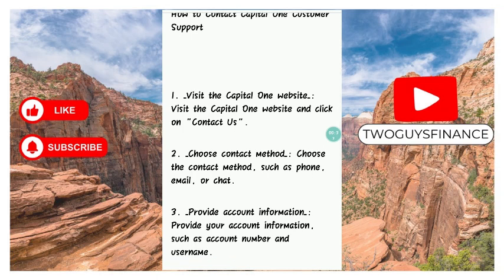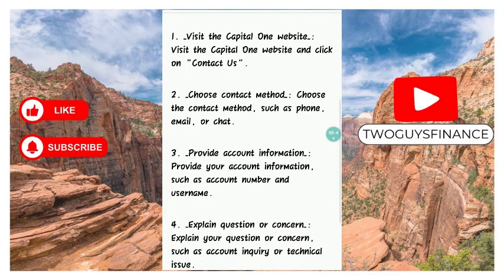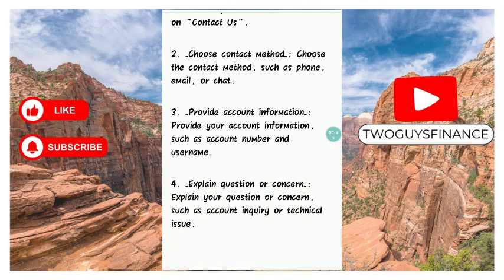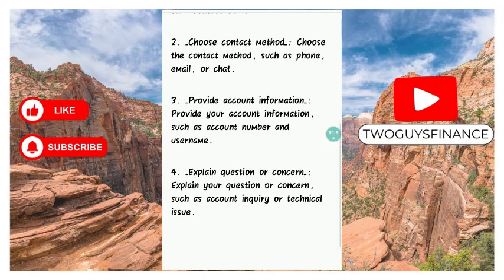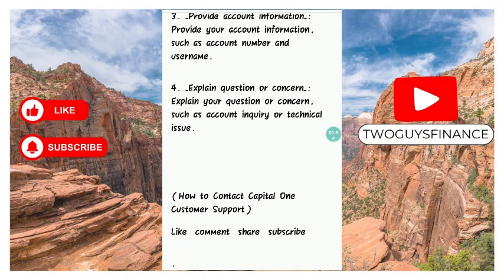HOW TO CONTACT CAPITAL ONE CUSTOMER SUPPORT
In This Video, you will learn about HOW TO CONTACT CAPITAL ONE CUSTOMER SUPPORT